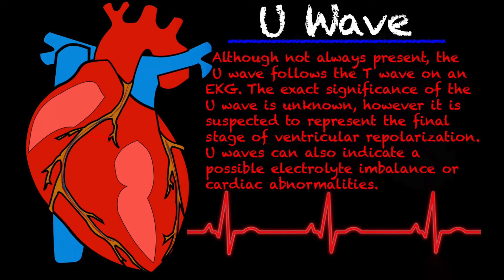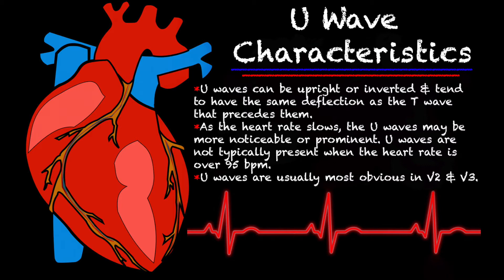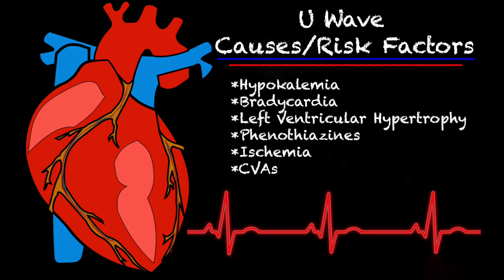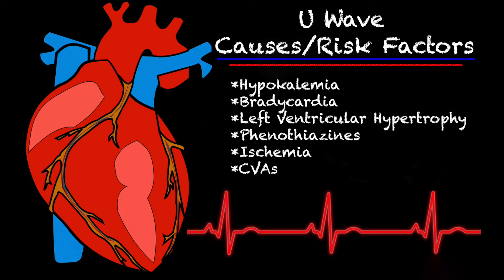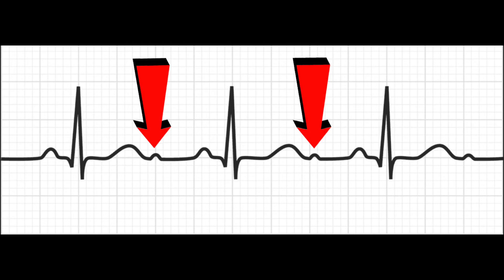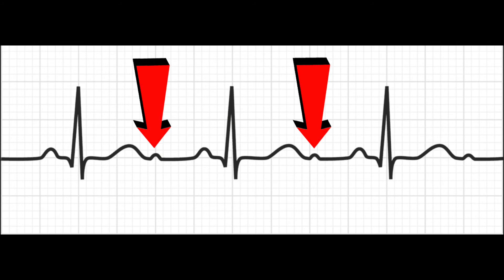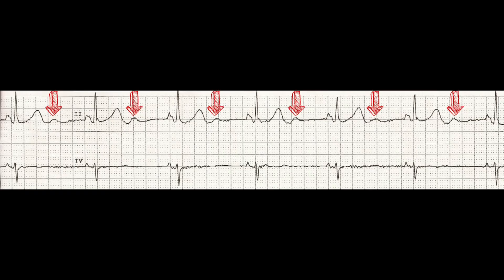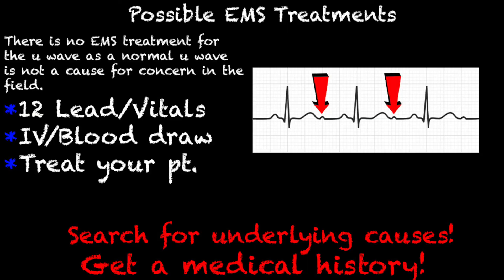EMS Cardiology || Tachy Tuesday: U Wave in EMS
Need a little help with EKGs? Tune in to learn the basics of the U wave!

Instagram.com/lightssirensaction